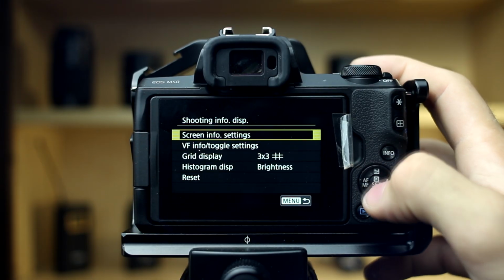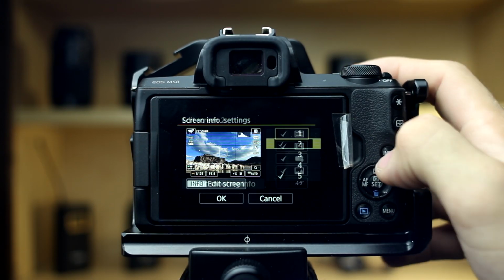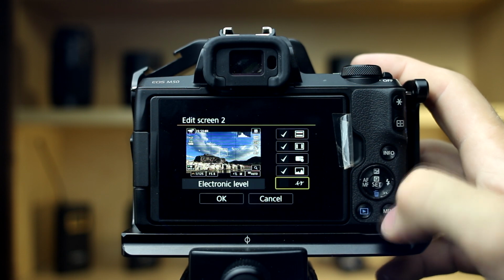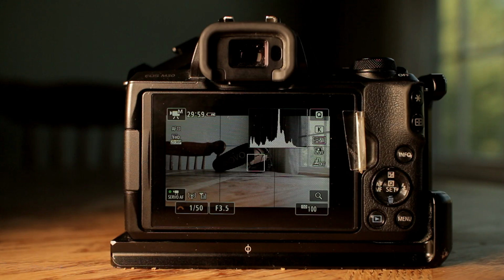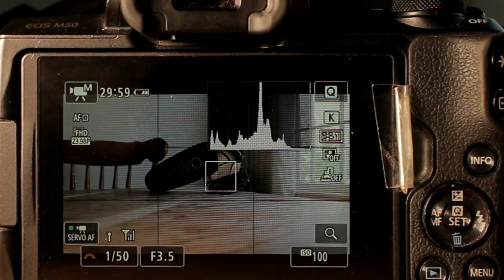How To Use The Histogram On The Canon M50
Canon Eos M50

Back Up Camera

Lauren’s Camera

Smallrig Cage

Quick Release Plate That Doesn’t Block Battery Door (how to in this video

Low Light Lens

EF-EF-M Speed Booster

EF B-Roll Lens

EF-EF-M Adapter

Budget ND Filter

Epic Mirrorless Backpack

Vlogging Mic

Shock Mount That Doesn’t Block EVF

Foam Windscreen I Cut Down and Use

Softbox and Stand I Use

LED Softbox Bulb

YN300 iii Light Panel

Batteries For The Light Panel

Boom Stand For Audio

Voice Recorder Updated Version

Best Vlogging Tripod

Arca Swiss Ballhead